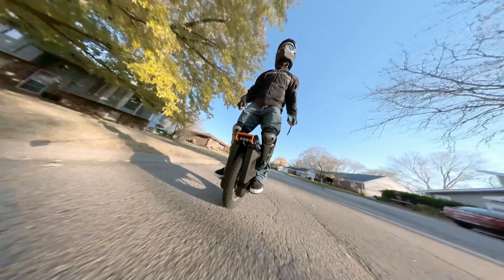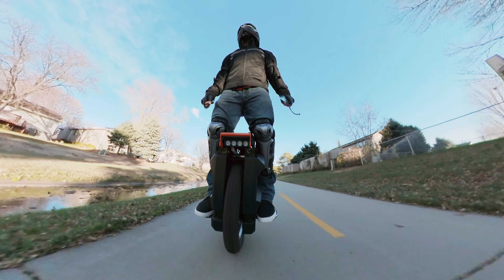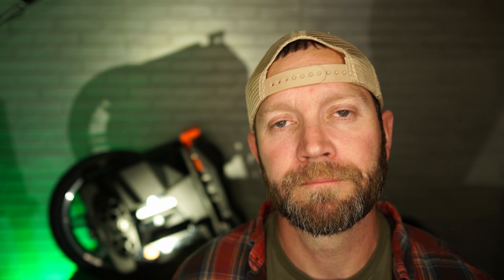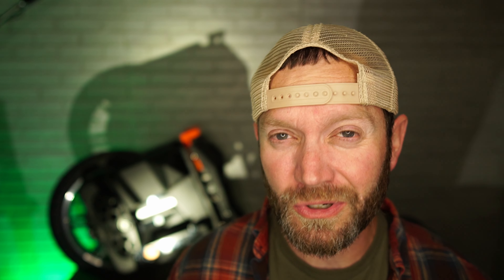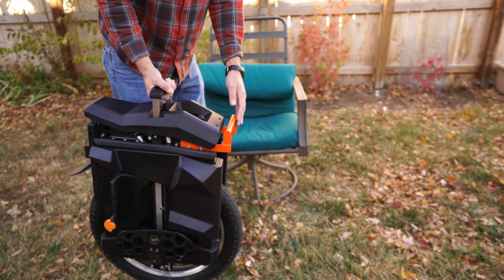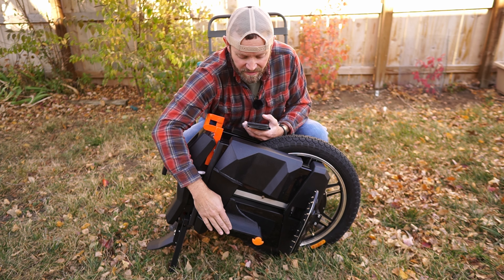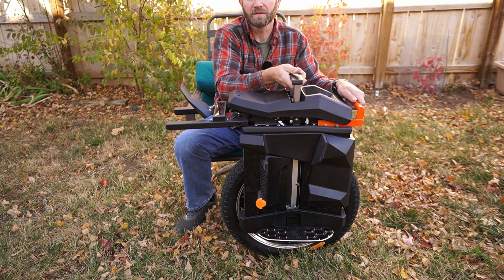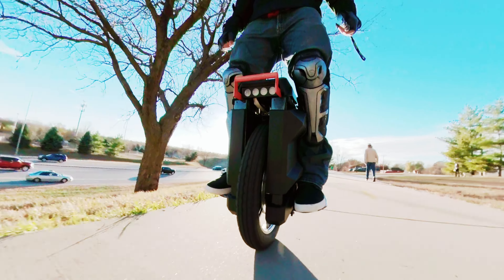Begode Master Pro Initial Impressions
After riding 75 miles, Im ready to give my initial impressions of the Maspro.  Stick around, it might surprise you.  I bought the wheel with my own dinero. God bless yall and don't donate needless skin to the pavement--wear your gear.

Intro (0:00)
The Good (0:33)
The weight (0:47)
Stability (1:25)
Pedal Height (1:55)
The Pedals (2:57)
The Height and Girth (3:28)
Seated Riding (4:19)
Taillight (4:49)
The battery (5:07)
Smooth Ride (5:29)
The Look (6:02)
The Bad (6:16)
The Weight (6:22)
The Cost (6:41)
New Riding Style (7:22)
No handles (7:25)
The Kickstand (9:45)
No battery protection (10:28)
Trolleying sucks (10:33)
Screen lacks info (11:28)
No weathersealing (12:12)
The Meh (12:32)
The pads (12:36)
The Handle (13:25)
Seat and pad material (15:25)
Stock shock linkages (14:44)
Clonk clonk (15:30)
Overall Impression (16:11)